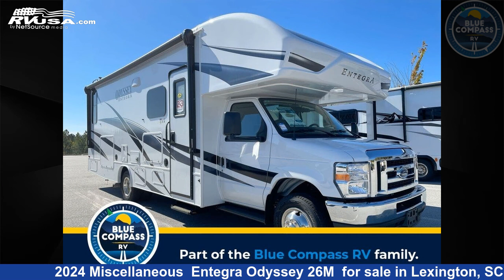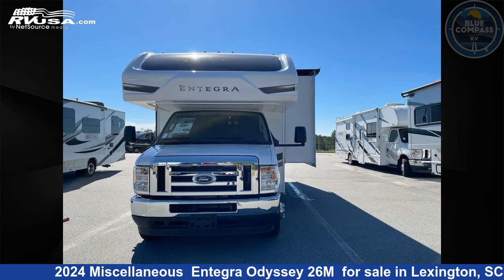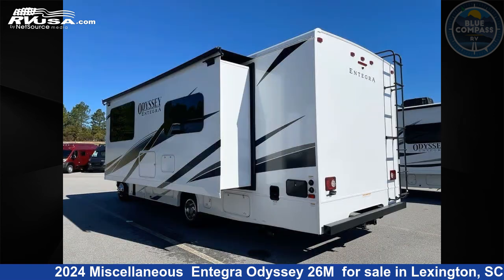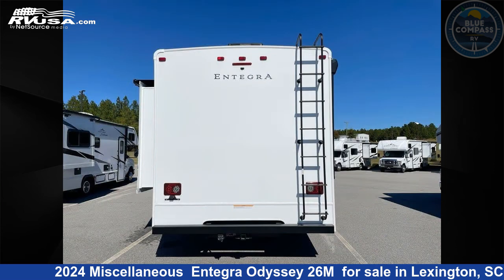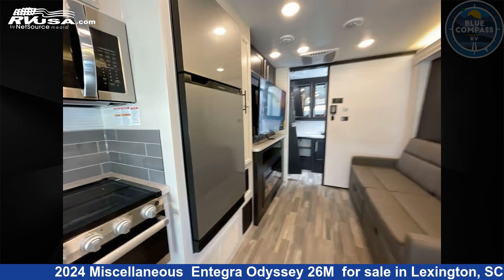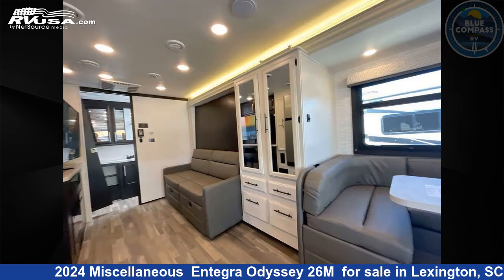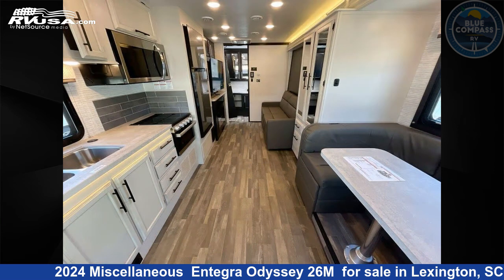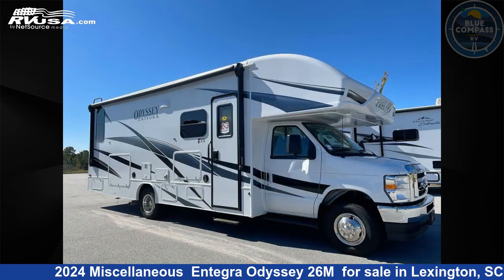Stunning 2024 Miscellaneous Class C RV For Sale in Lexington, SC | RVUSA.com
This 2024 Miscellaneous Entegra Odyssey 26M is a Class C RV. It is located in Lexington, SC 29072 and is offered for sale by Blue Compass RV Columbia. This New Miscellaneous Is 28' 8" in length . This 2024 Miscellaneous Entegra Odyssey 26M is built on a Ford E-450 chassis.